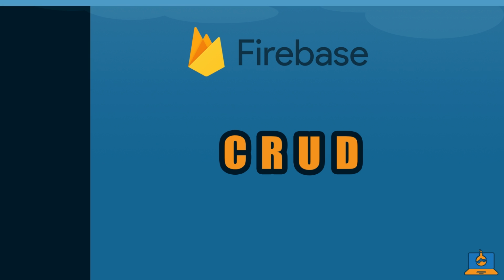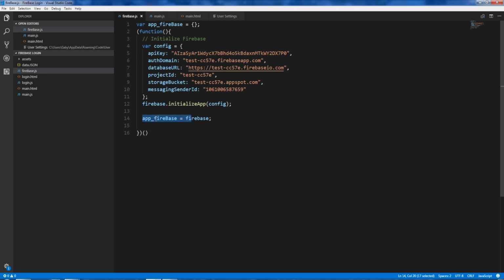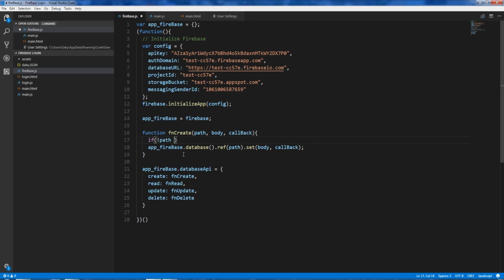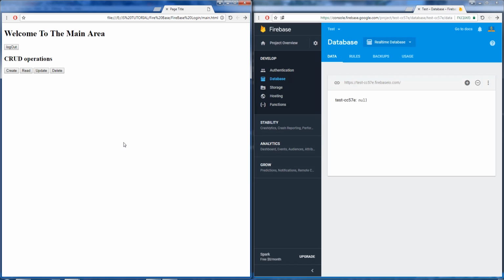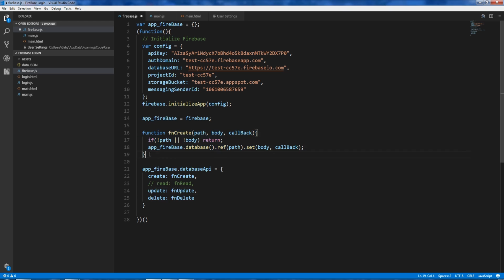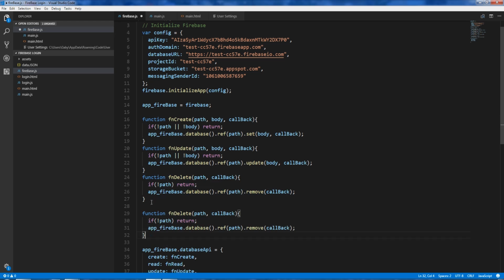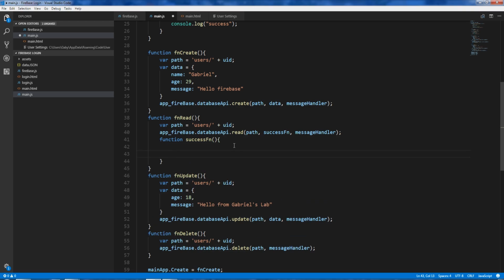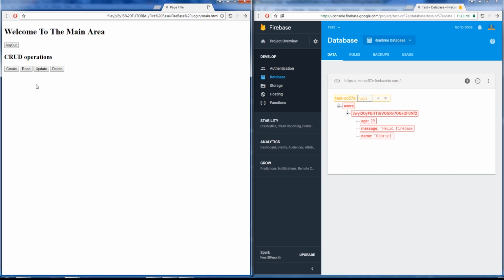CRUD with Firebase Tutorial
This is the 3'rd part video on the Firebase series,
In this video i show, how to implement CRUD operations in Firebase.

If you havent seen the previous videos i recommend you to do so, to get the basic understanding.